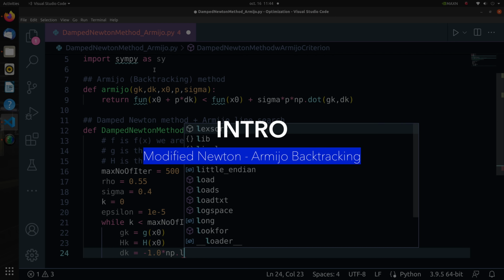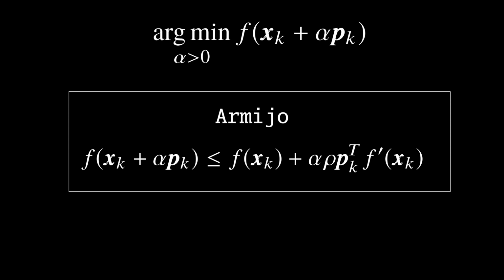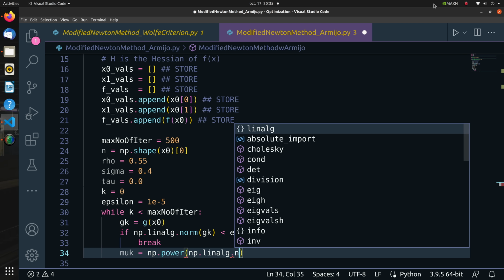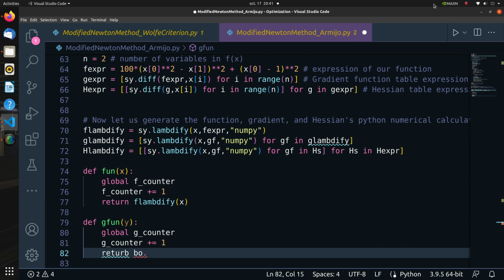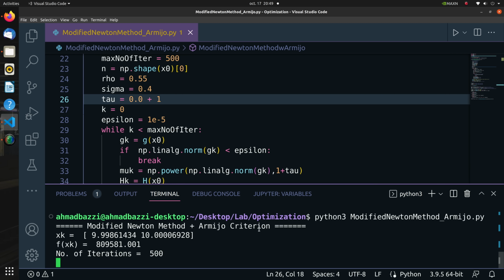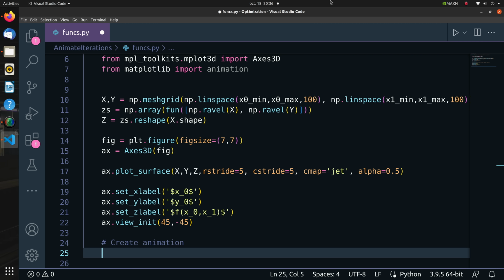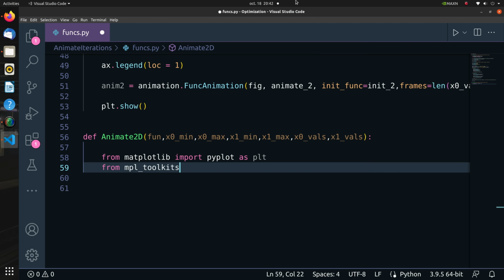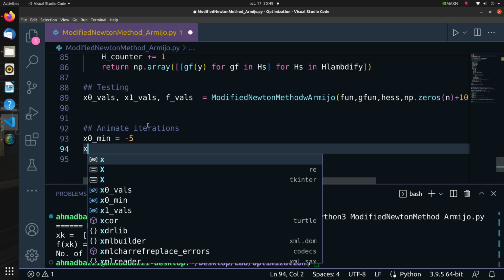Modified Newton method | Backtracking Armijo | Theory and Python Code | Optimization Techniques #5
In this one, I will show you what the modified newton algorithm is and how to use it with the backtracking search by Armijo rule. We will approach both methods from intuitive and animated perspectives. The difference between Damped and its modified newton method is that the Hessian may run into singularities at some iterations, and so we apply diagonal loading, or Tikhonov regularization at each iteration. As a reminder, Damped newton, just like newton’s method, makes a local quadratic approximation of the function based on information from the current point, and then jumps to the minimum of that approximation. Just imagine fitting a little quadratic surface in higher dimensions to your surface at the current point, and then going to the minimum of the approximation to find the next point. Finding the direction towards the minimum of the quadratic approximation is what you are doing. As a matter of fact, this animation shows you why in certain cases, Newton's method can converge to a saddle or a maximum. If the eigenvalues of the Hessian are non positive - in those cases the local quadratic approximation is an upside down paraboloid. Next, we talk about the line search we are going to use in this tutorial, which is the Armijo backtracking method. This is achieved by the Armijo condition, which sufficiently decreases our function ! Of course, looking at the Armijo condition equation as is might not reveal any insights, but geometrically looks beautiful, let me show you how.

⏲Outline⏲
00:00 Introduction
00:57 Modified Newton Method
03:44 Backtracking by Armijo
06:41 Python Implementation
24:41 Animation Module
40:12 Animating Iterations
43:32 Outro

This lecture contains many optimization techniques.